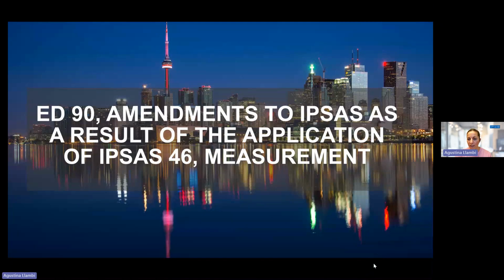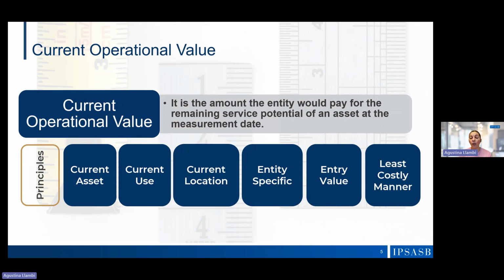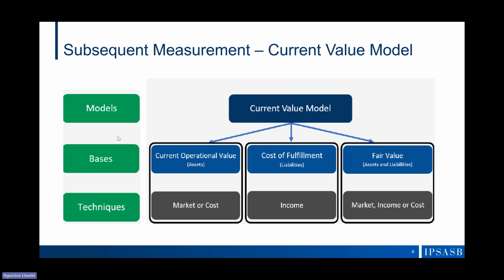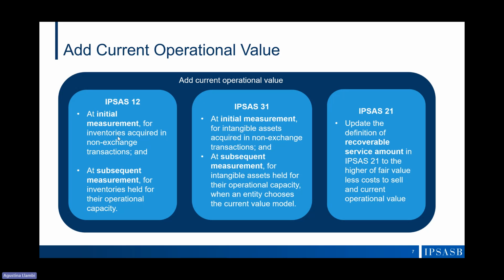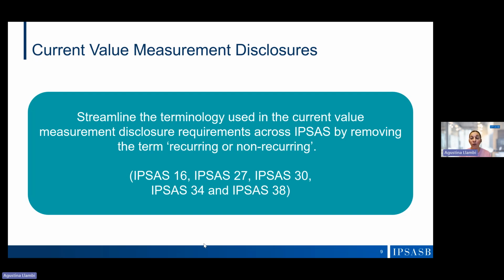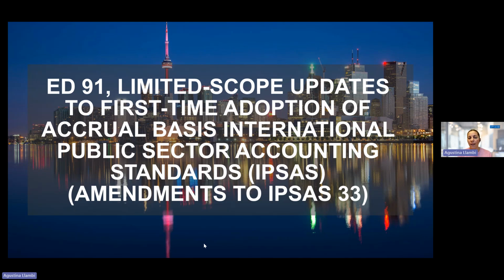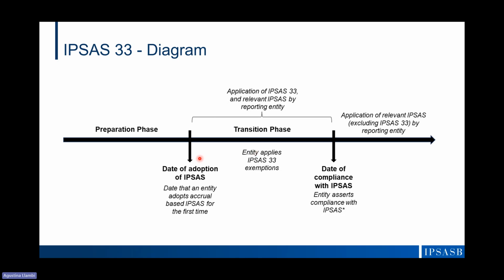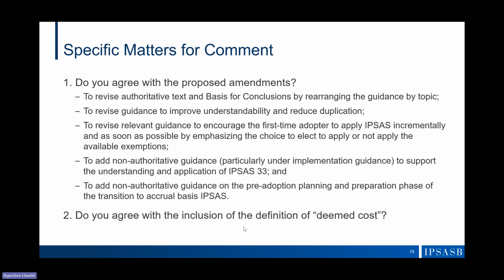151124 FOCAL Technical Session IPSASB on ED 90 and 91 20241115 154821 Meeting Recording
Technical session on the new Exposure Drafts from the IPSASB (ED 90 and ED 91), held on Friday, November 15, 2024, by Agustina Llambi, Senior Manager of the IPSASB.